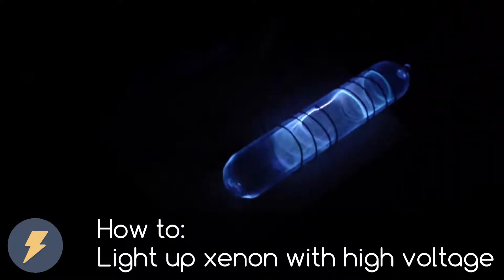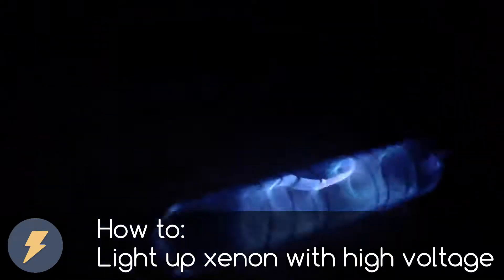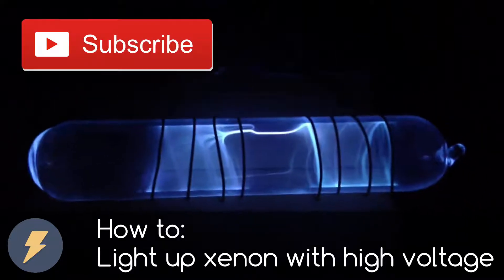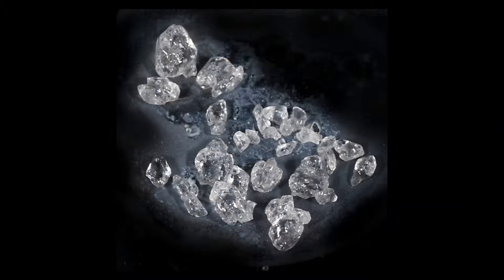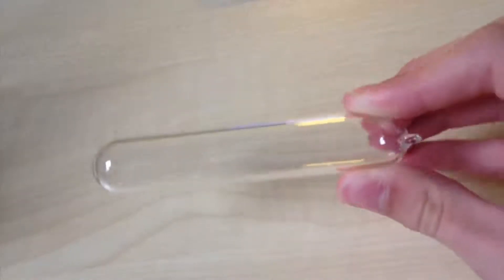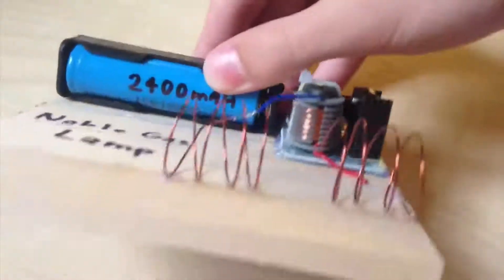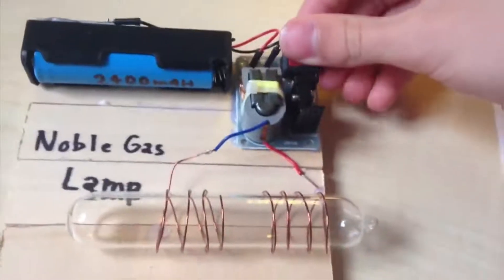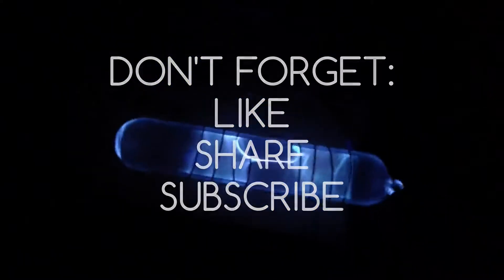How to light up Xenon with high voltage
Hi, I am Electroni and in this video i show you how to light up Xenon element in ampoule with high voltage transformer.